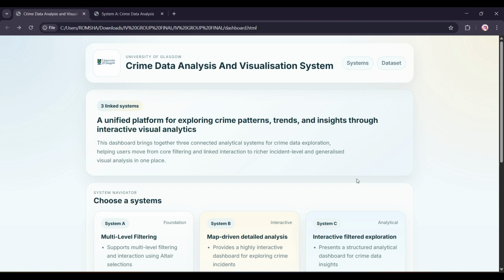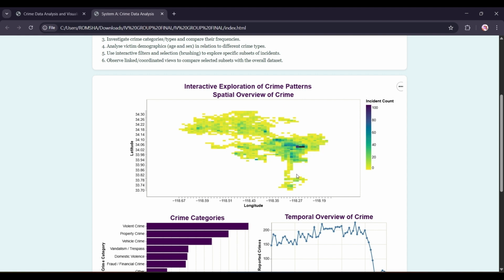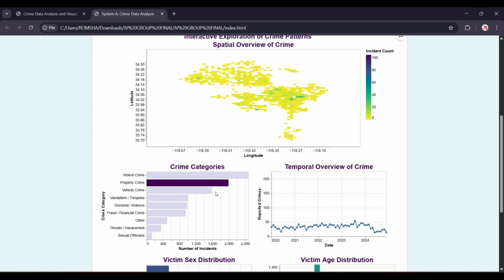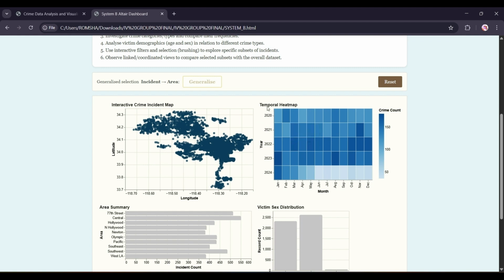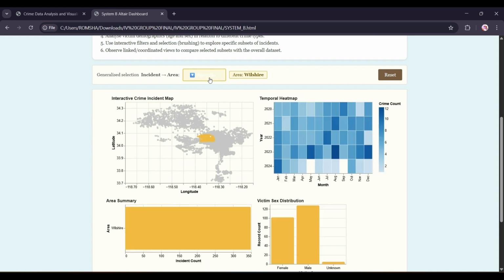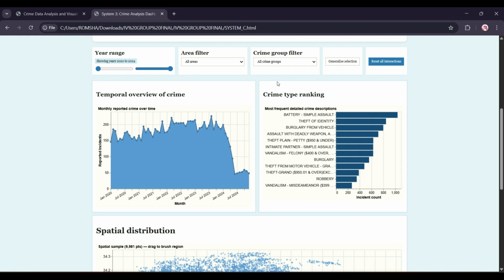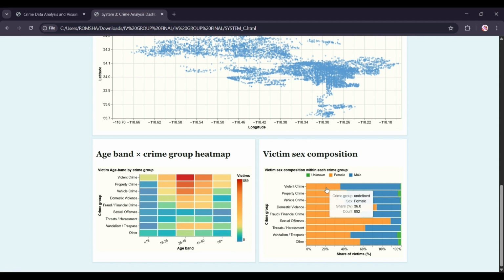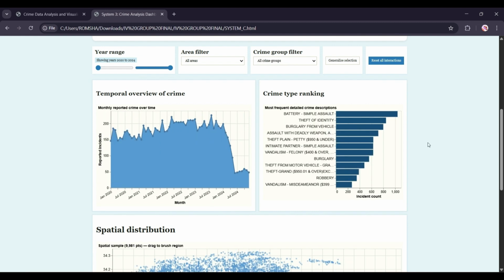Group 15 - COMPSCI5099 Information Visualisation M - 2025-26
We built 3 different visualisation systems using Altair (Python) to satisfy 5 Tasks based on the Los Angeles - Crime Dataset.